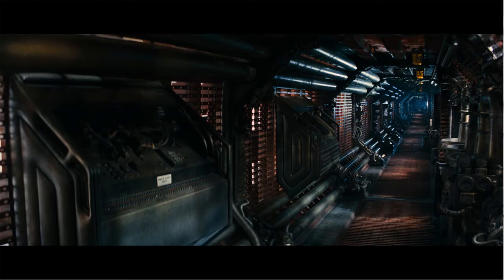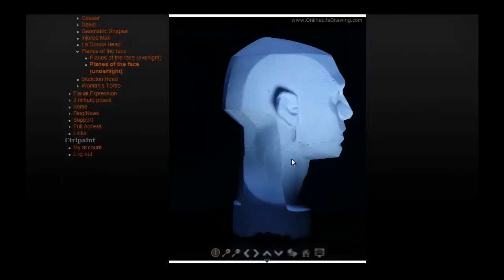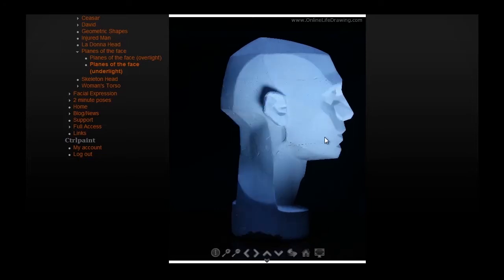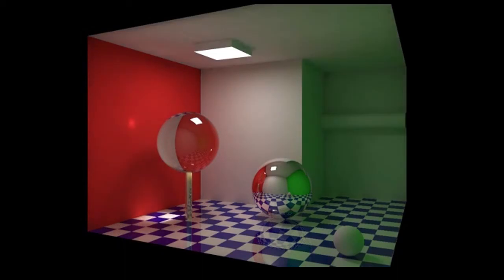120 CtrlPaint Choosing Study Reference